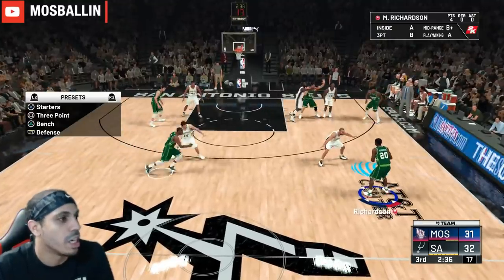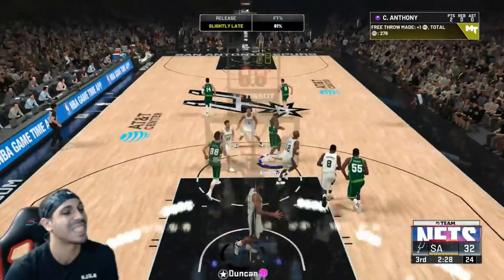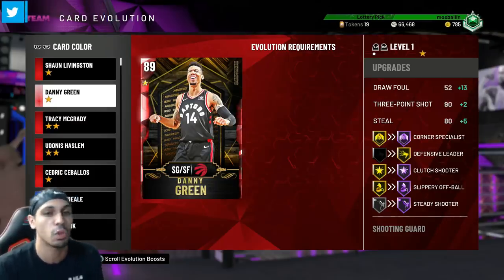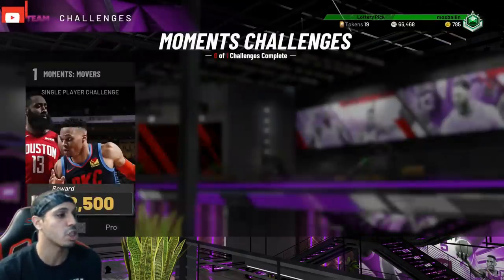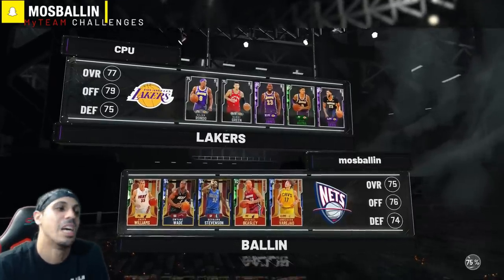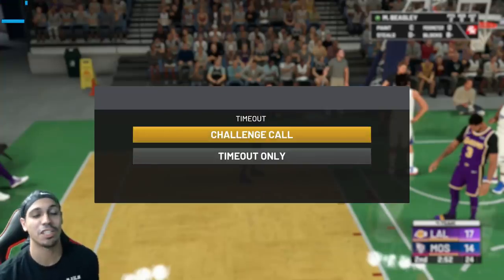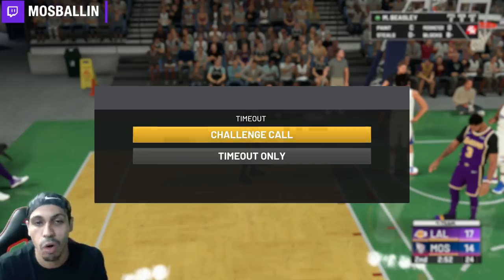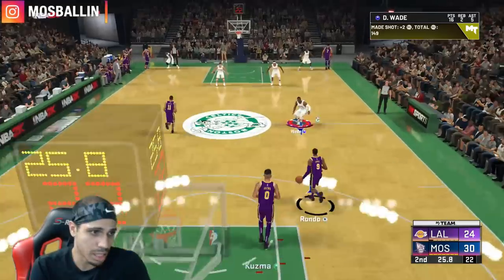Best Method to Get Steals for Evolution Cards in NBA 2K20 MyTeam!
How to Get Steals with Evolution Cards in NBA 2K20 MyTeam! Wade Stealing the Ball Made Easier for You Guys!

PSN: Mosballin